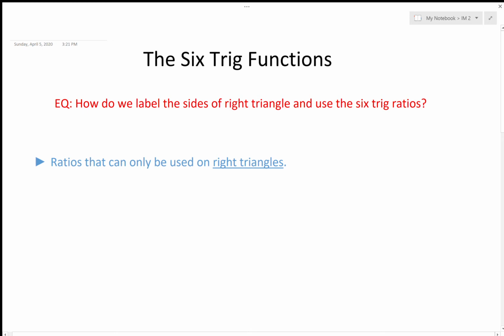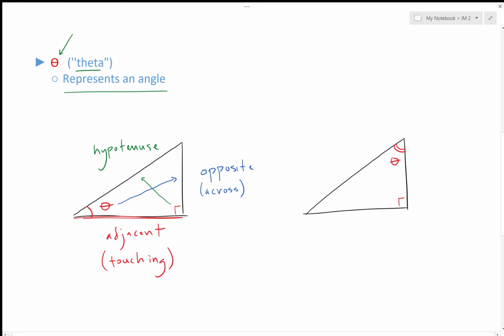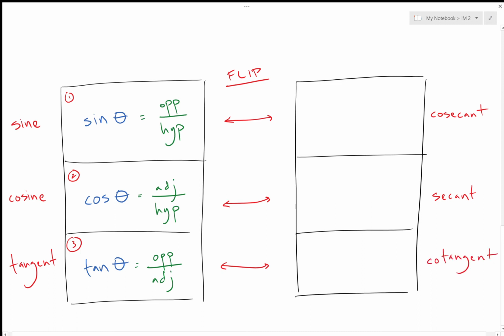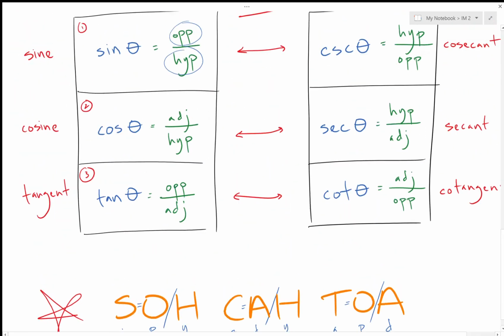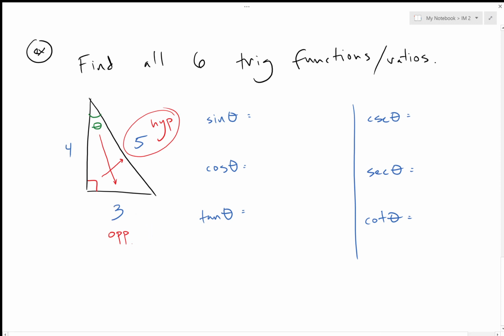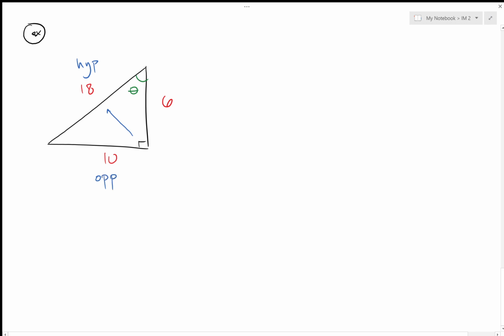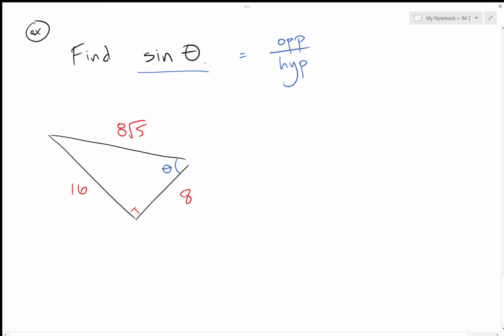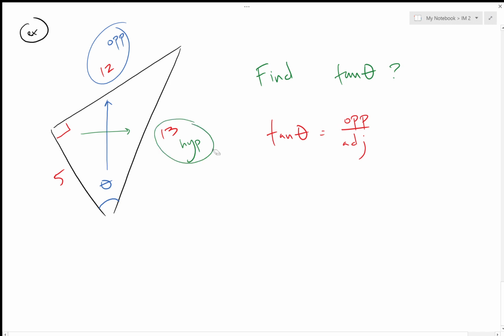IM 2 - The Six Trig Functions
EQ: How do we label the sides of right triangle and use the six trig ratios?